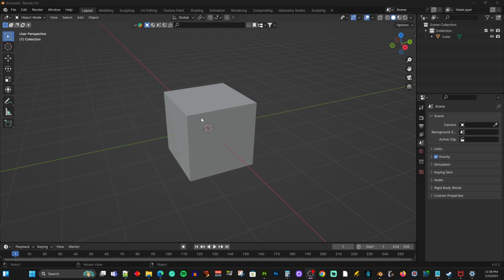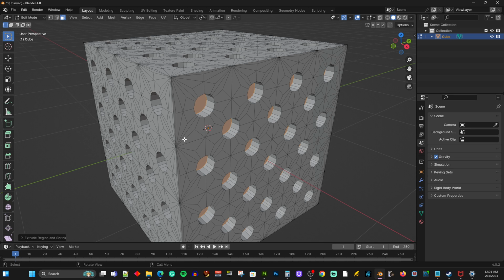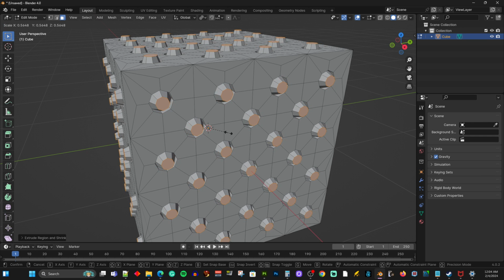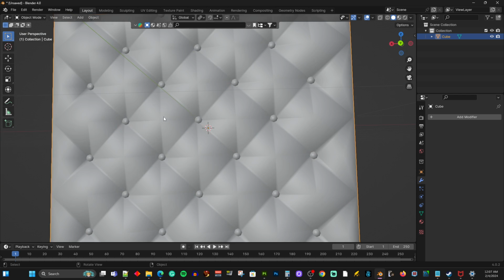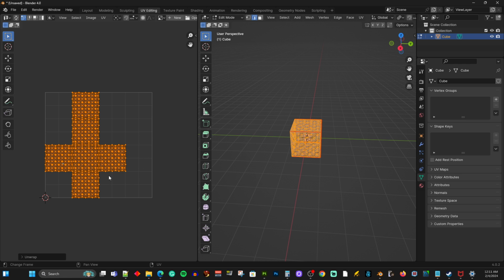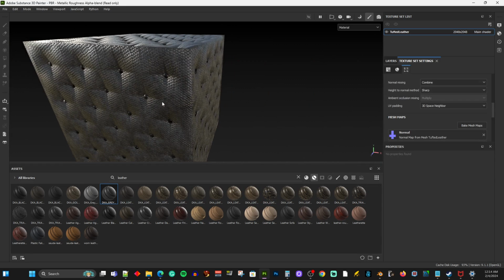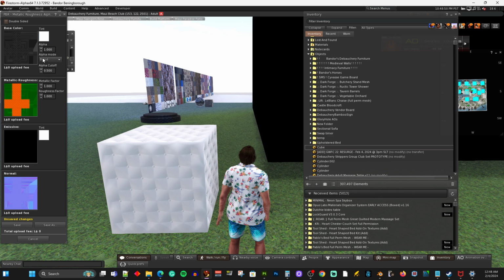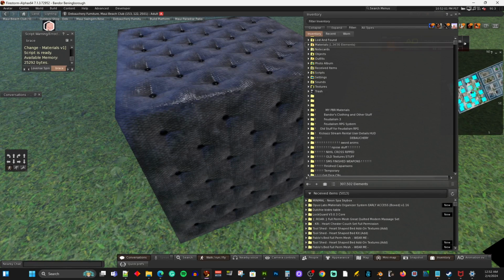How to create a TUFTED surface with buttons for Second Life in Blender and Substance Painter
We go end to end to create a cube with tufted sides with buttons, load it into Substance Painter, texture it, export the PBR materials, upload both the model and material into Second life and then apply the material.

I hope that is informative.